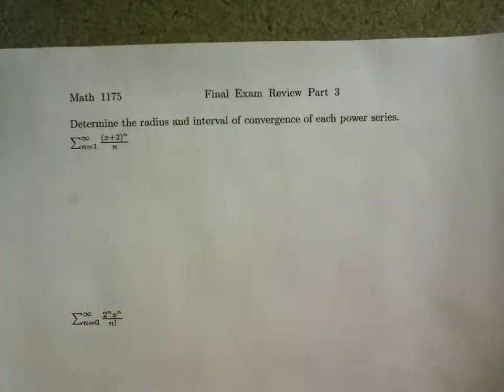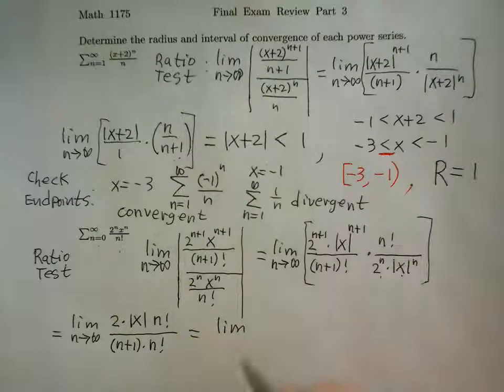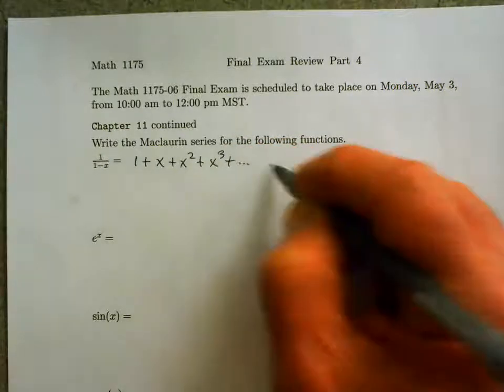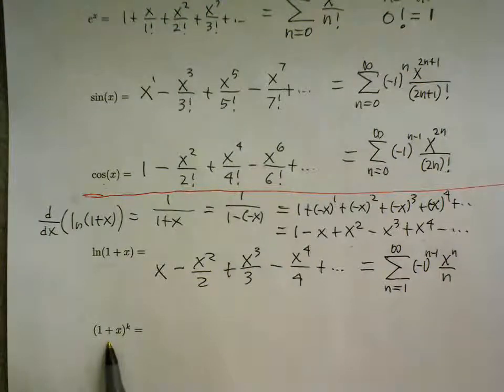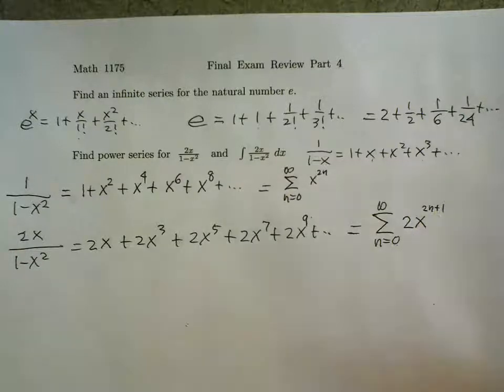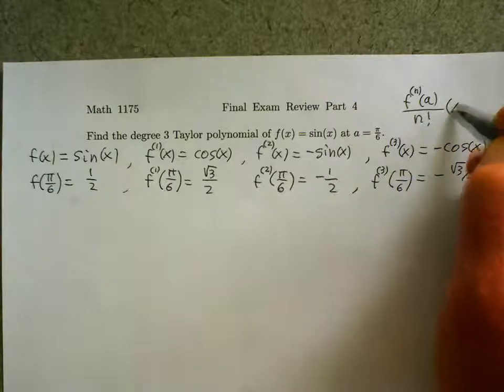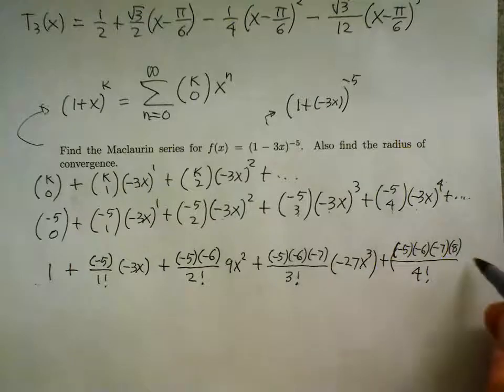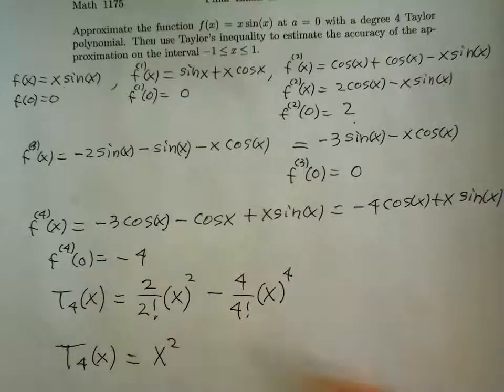Math 1175-06 Class on Friday, April 23, 2021